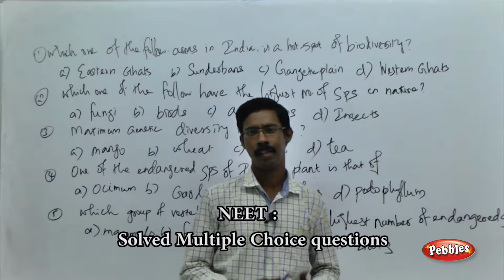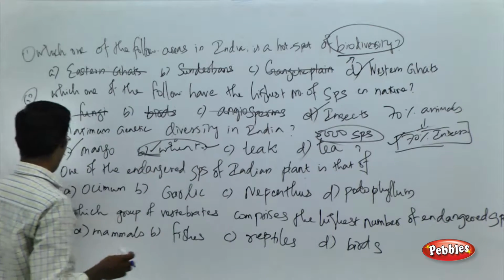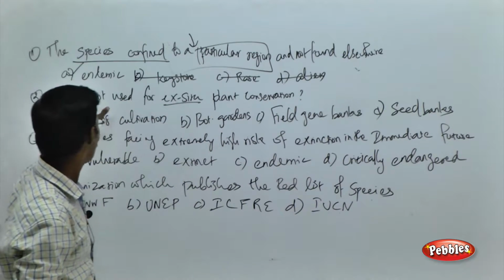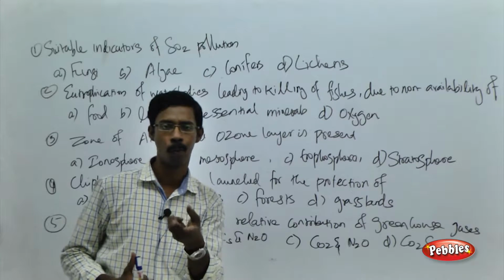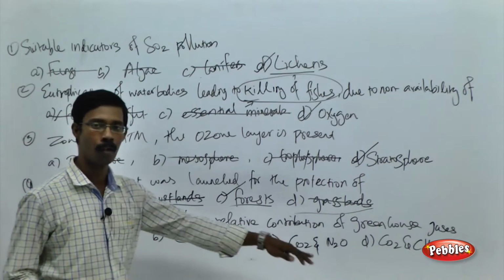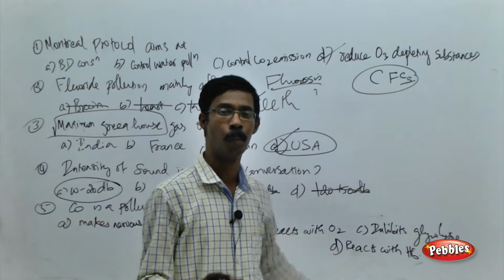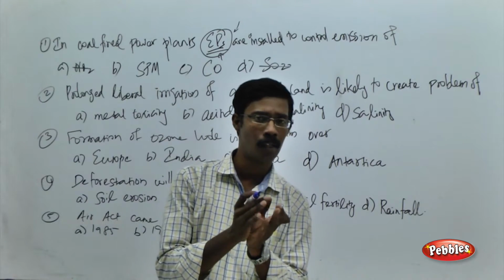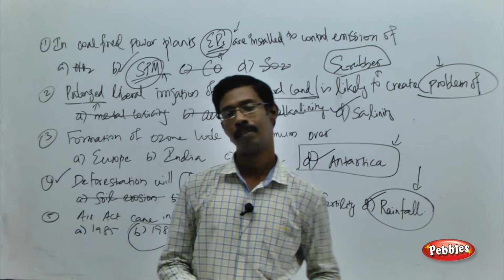NEET 12th Biology || Pollution || Solved Multiple Question || Unit-10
Reproduction
Genetics & Evolution
Biology in Human Welfare
Biotechnology
Ecology